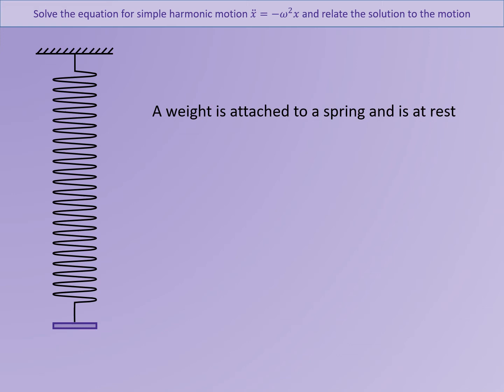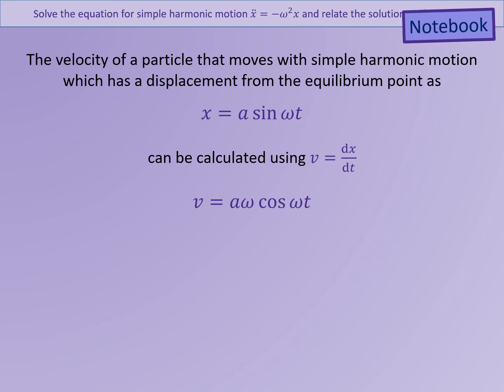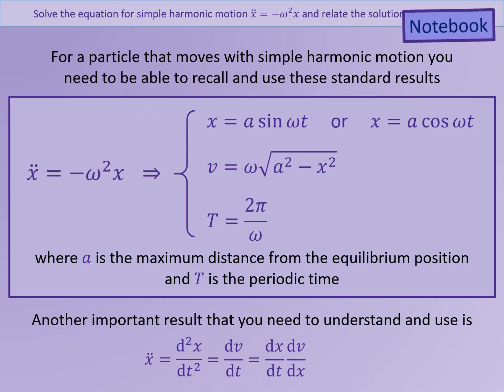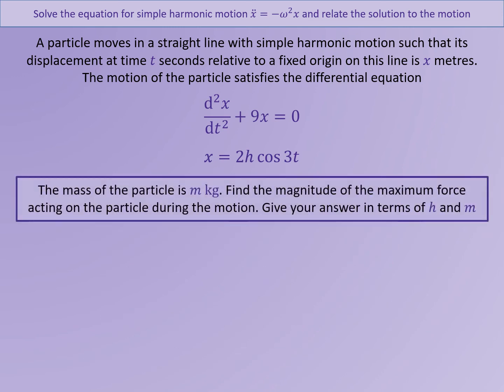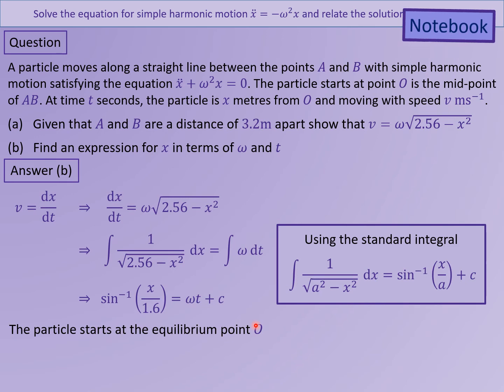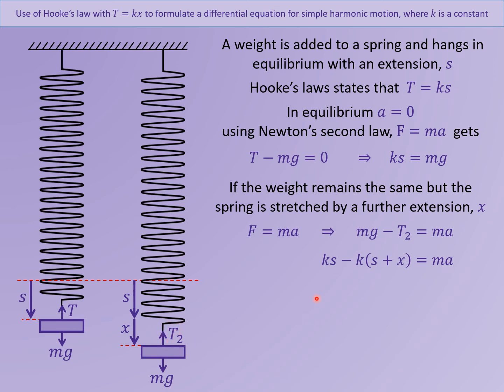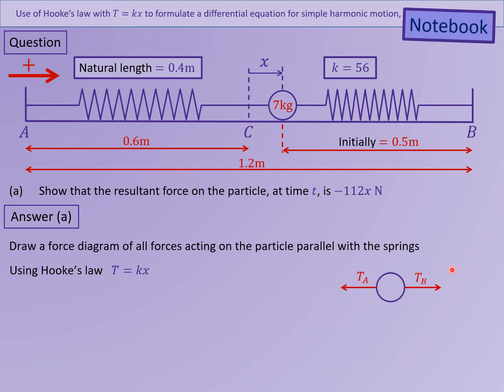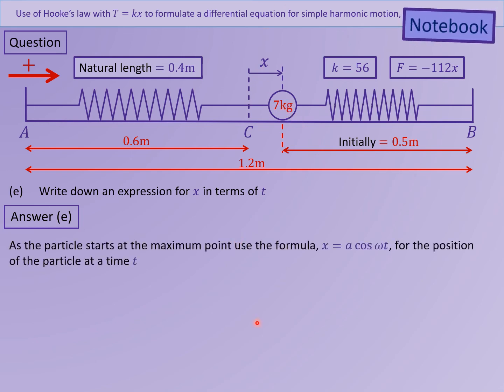VO FA2 Week 20 2 Simple harmonic motion and Hooke's law